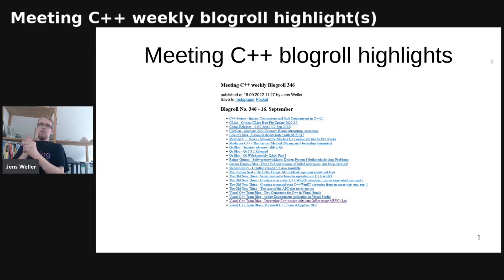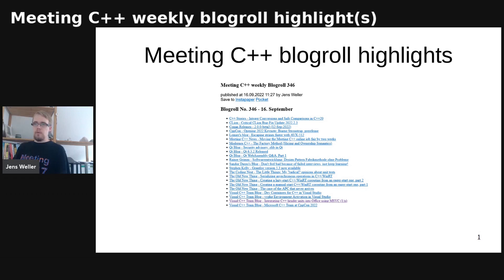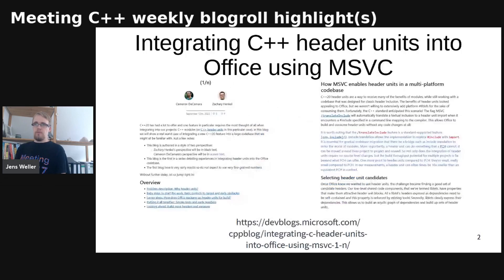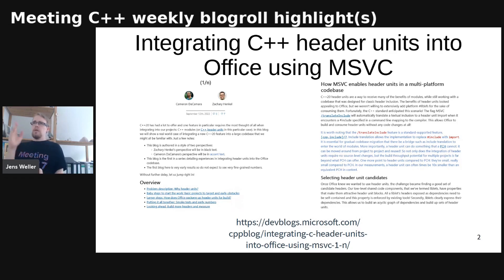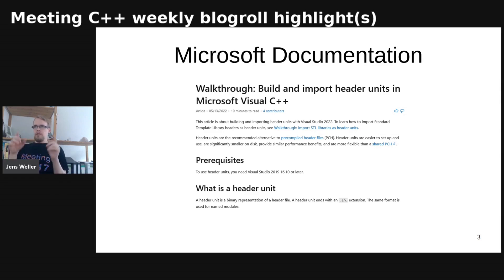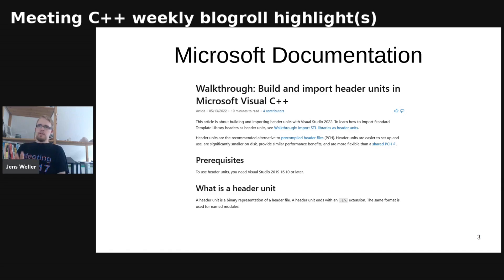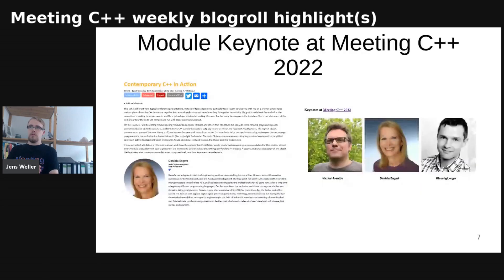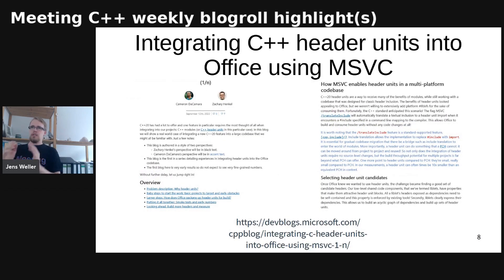C++ Header Units - Meeting C++ weekly blogroll highlights